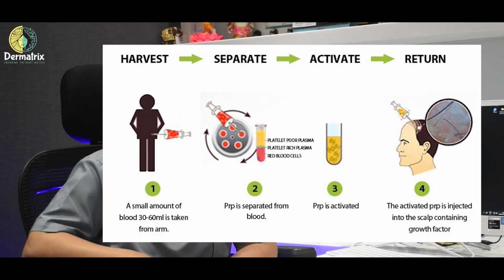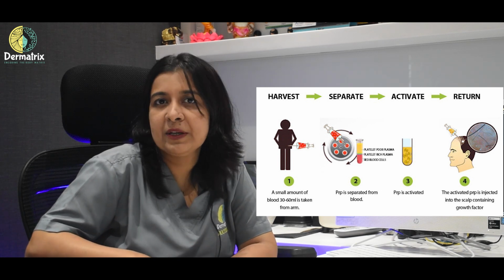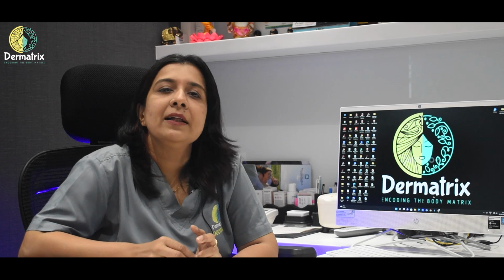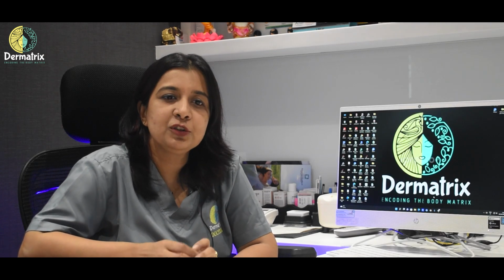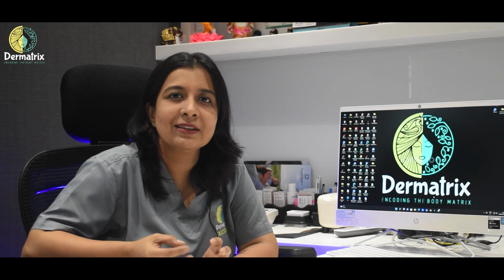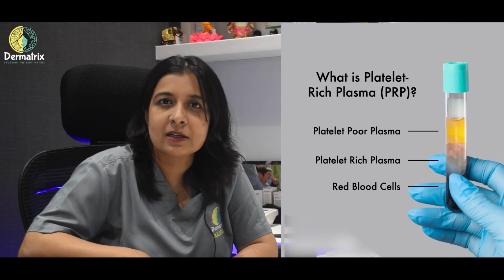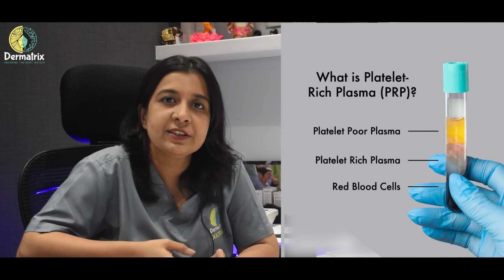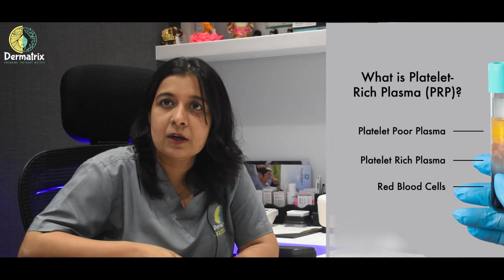PRP Or GFC? WHICH IS BETTER FOR MY HAIR /SKIN? I EXPLANAINED BY DR AREFA PATEL I DERMATRIX THANE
Does Platelet rich Plasma work for hair growth? How long do the results last after PRP?  What is the success rate of PRP treatment? Should I go for PRP or GFC?  So many doubts about PRP are floating around, and the internet is flooded with mixed views, information, and myth which fuel up the confusion.

Simply put, platelets in blood plasma carry a blueprint of cell regeneration, and when injected into the desired part of the body they accelerate the healing process.  This is a safe autologus treatment that is performed in the sports medicine for half a century now. How it benefit in Hair Health. PRP, when given to the scalp can help strengthen the hair follicles to produce healthy hair.

Plateles in our blood plasma transmit the signals to the growth factors available in elsewhere in the body to reach to the injected site to start cells regeneration process.  In traditional PRP the time it takes to call the growth factors and activation time is uncertain and hence the success rate decrease with ageing and in some medical coditions. Here comes GFC that promises  quicker activation time, require less number of sessions and offered increased success rate.

Watch our Hair Expert explain the difference between both the procedures.

Connect with Dermatrix

Dermatologist in Thane
Best Skin Clinic
Best Hair Clinic

Best Hair Transplant.